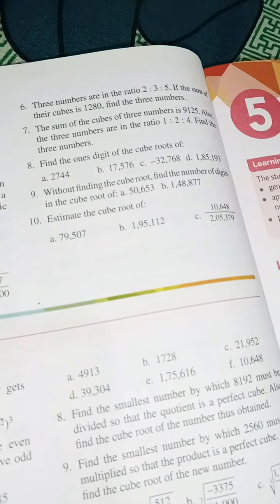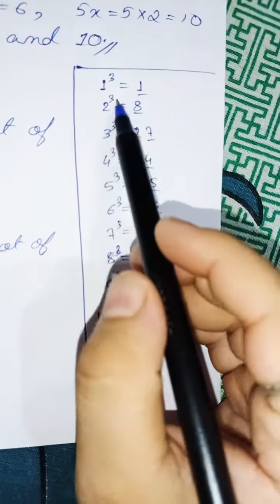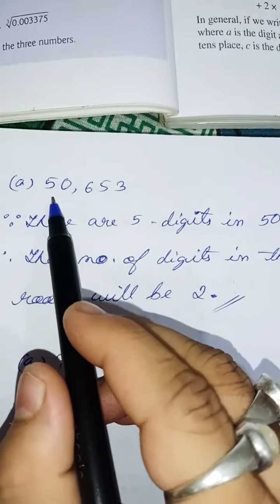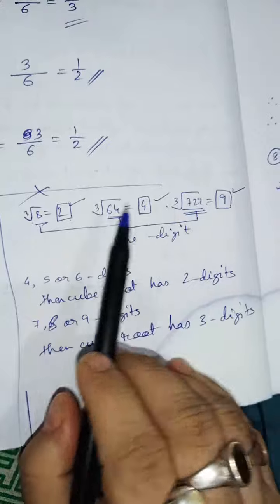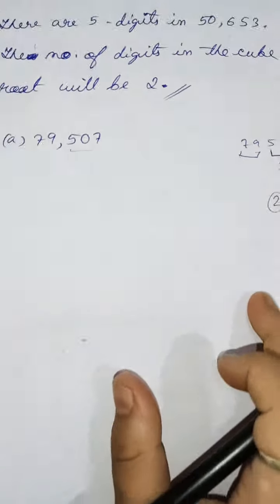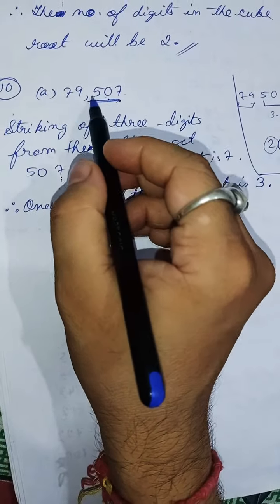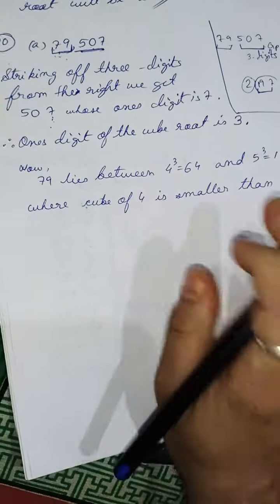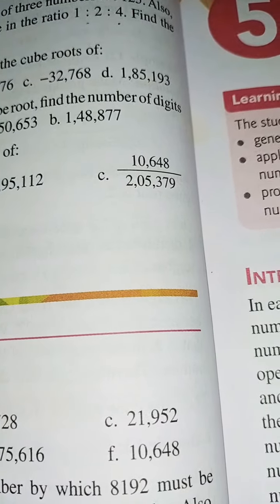Ex-4.2, Cubes and Cube roots, Part 2